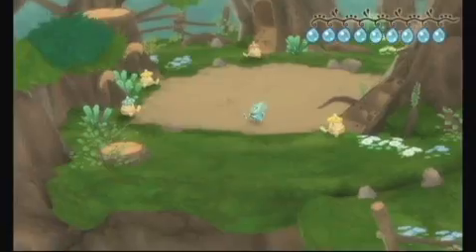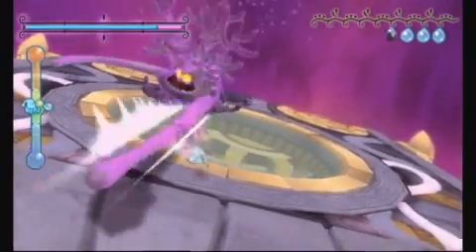dewys adventure review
this game looks BORING